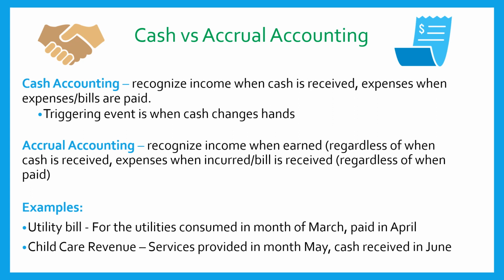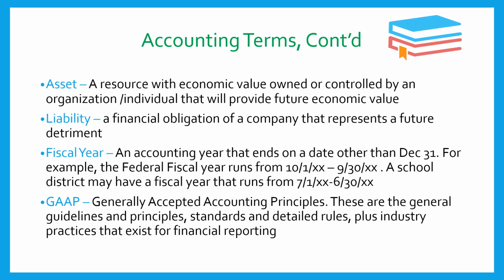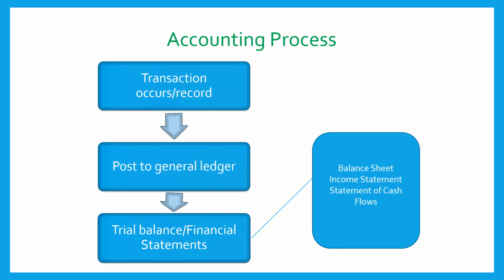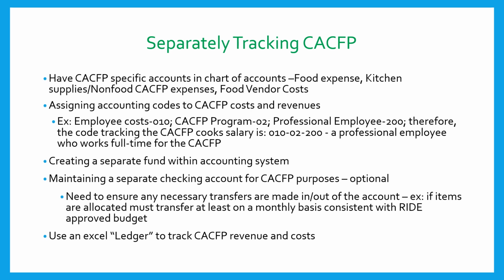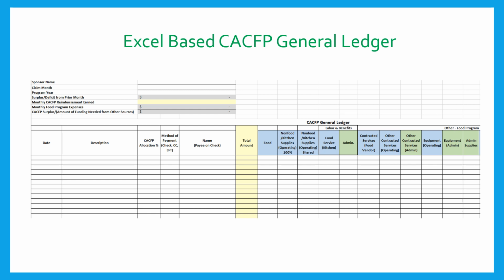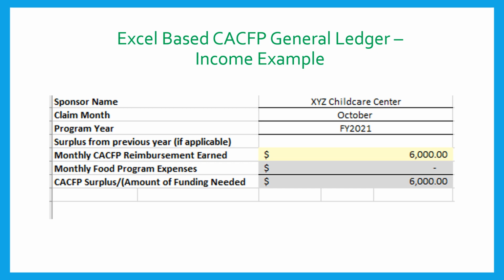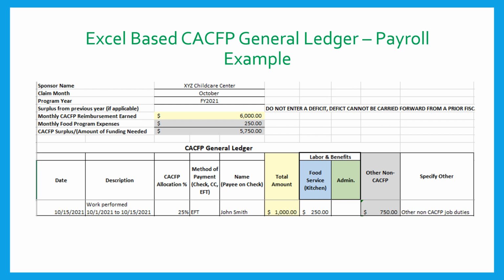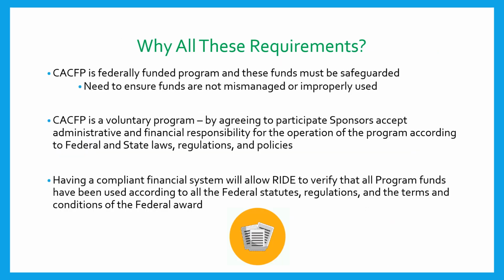RI CACFP FM Series #2 Accounting System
This is the second video in the financial management (FM) training series for CACFP.  This video goes over accounting and record keeping expectations in the CACFP.